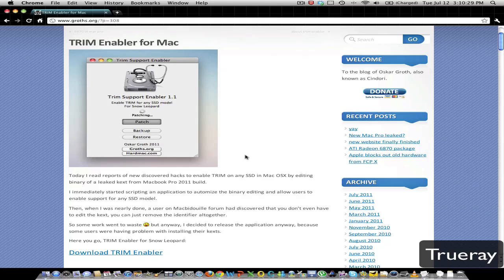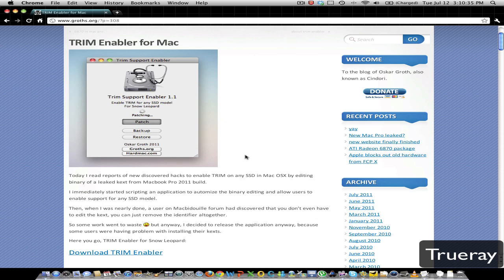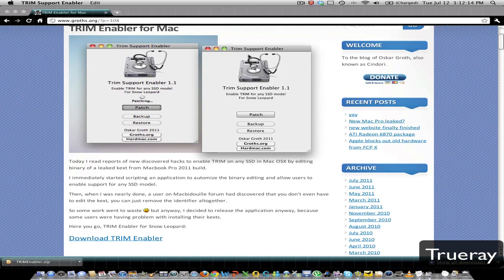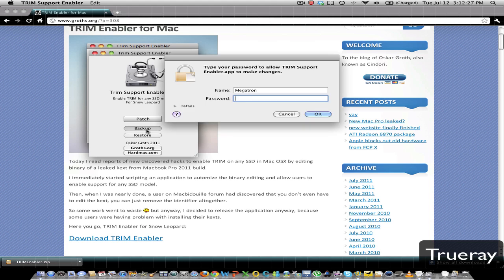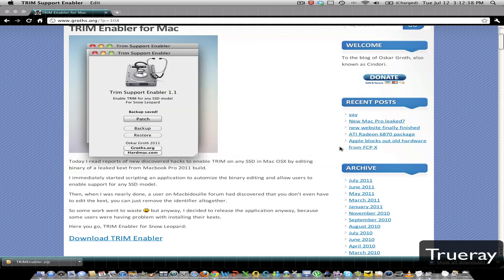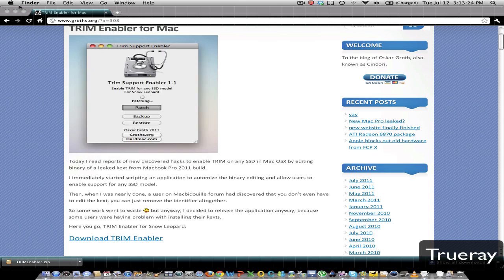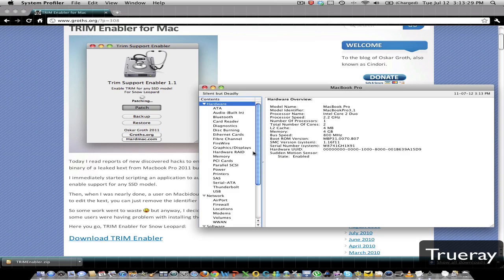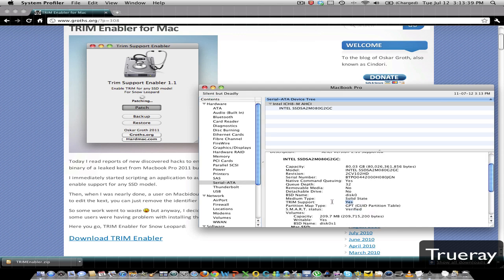Trim Enabler for Mac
This video about how to enable trim support for third party solid state drives(non-apple ssds) for snow leopard to improve overall performance.